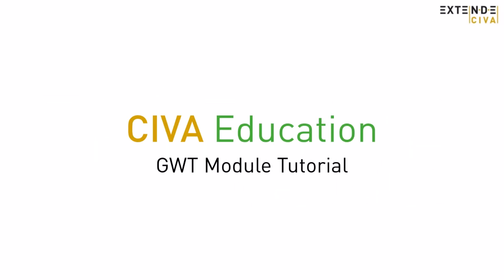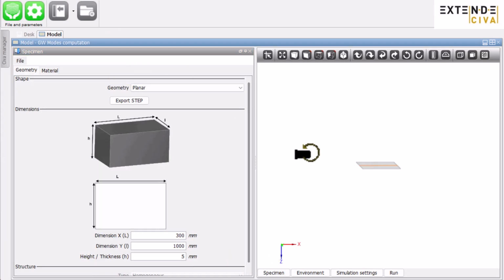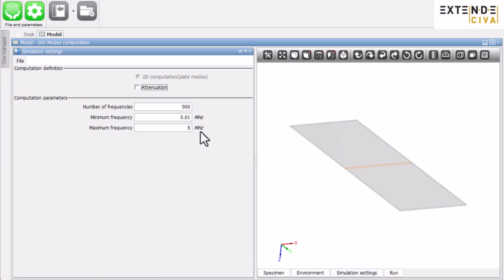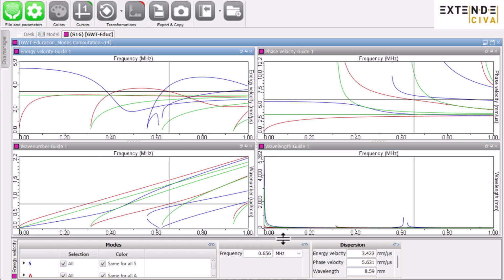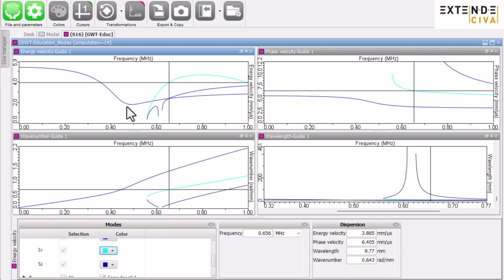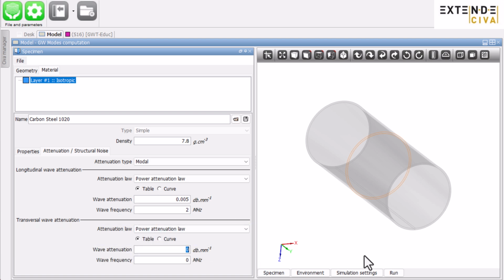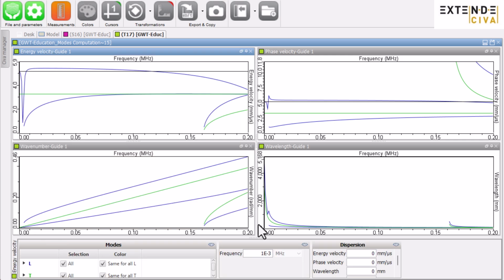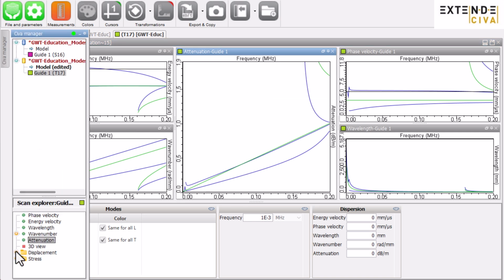CIVA Education - Guided Waves Testing (GWT) Module Tutorial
CIVA Education, a simplified version of the NDT simulation software CIVA, has been developed to help you teach the "physics behind NDT" to your students and trainees efficiently and at a low cost.

This video is a tutorial of the Guided Waves Testing (GWT) module that will help you familiarize yourself with CIVA Education modeling software.